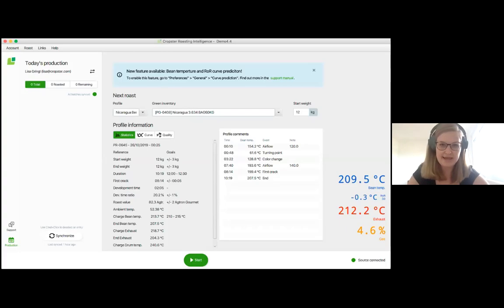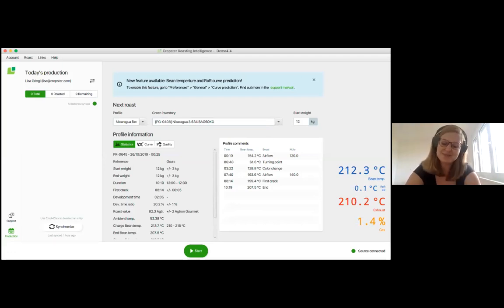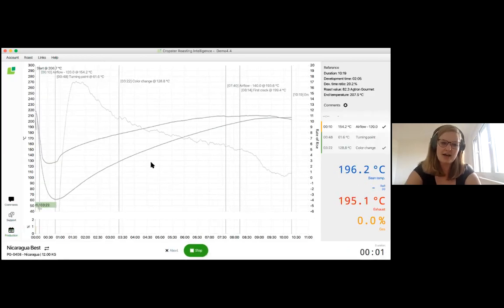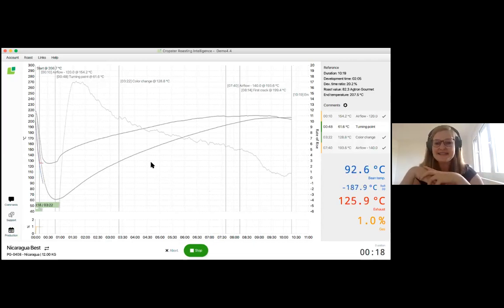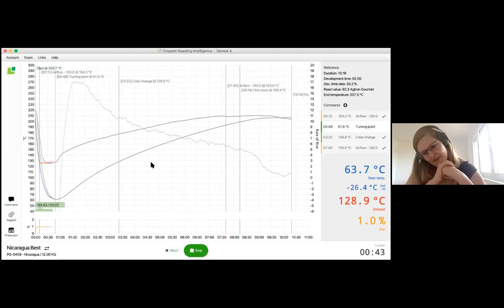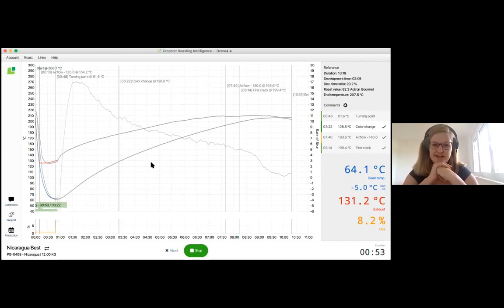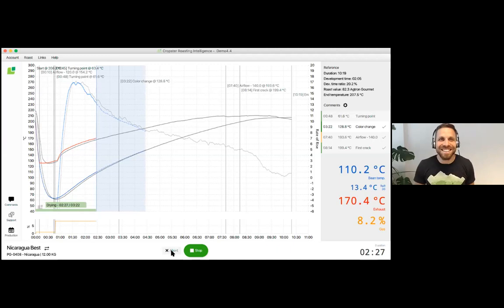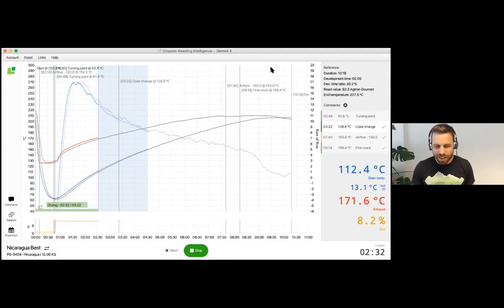New Release - Bean Curve Prediction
This webinar is intended to give you all the details on our new feature release, Bean Curve Prediction! Our Product Manager, Lisa, and CTO, Martin Wiesinger, hosted this webinar along with our good friends and customers from Mission Coffee to share some early beta tester feedback.

00:02:27 Learn about what exactly Bean curve prediction is and the benefits for you while roasting.
00:03:25 Watch Lisa, our roast product manager, give a demo for Bean curve prediction.
00:07:40 Listen to some feedback from one of our beta testers, Katie at Mission Coffee Company and how bean curve prediction has helped her become a better roaster these past months.
00:20:15 Martin, our CTO and one of our founders, dives into what is artificial intelligence and how did we create this.
00:31:00 Can bean curve prediction get even smarter?
00:32:00 Q&A